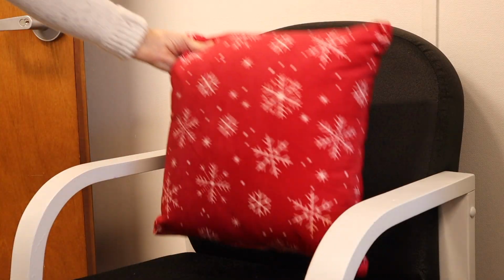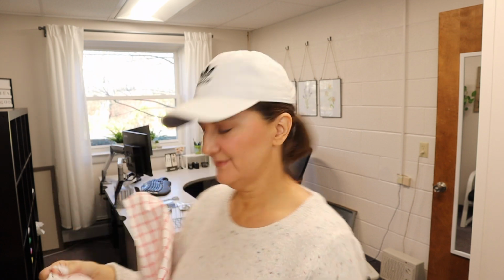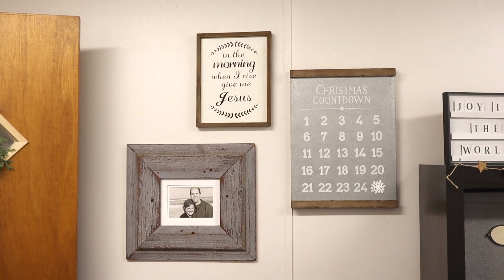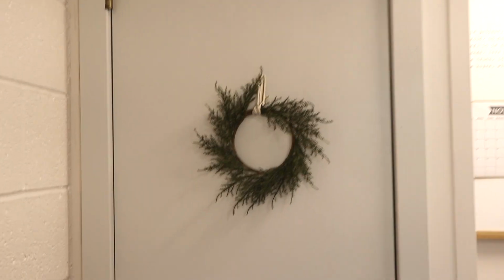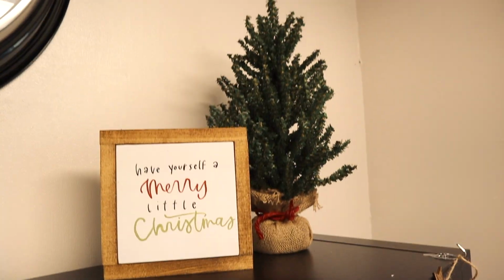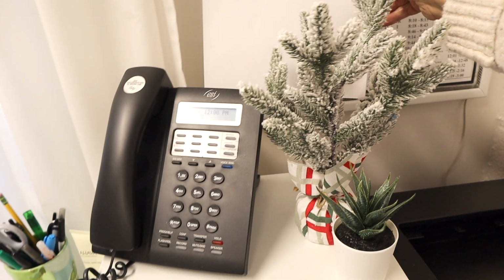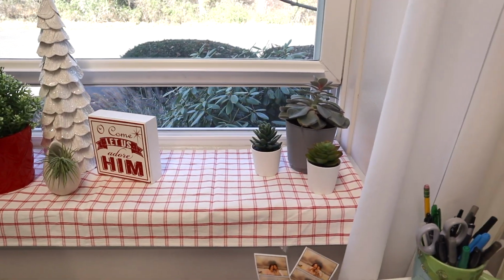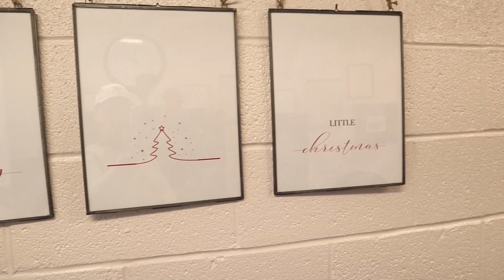Christmas Decor for my Office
Since I have a new office I couldn't wait to decorate it for Christmas and make it look a little bit more "me". Come see what I did!